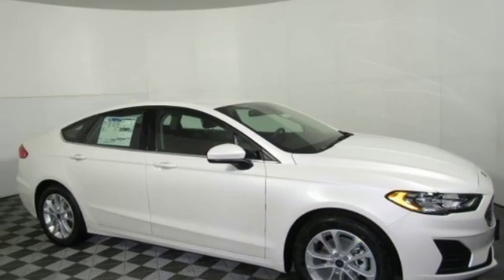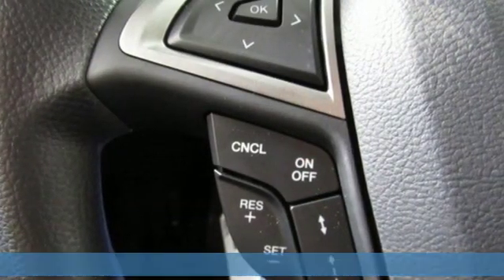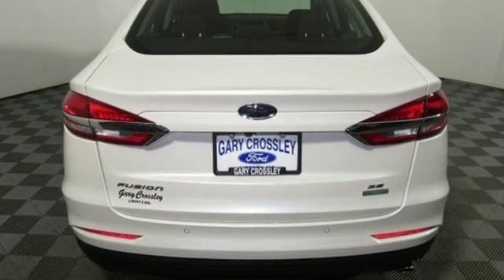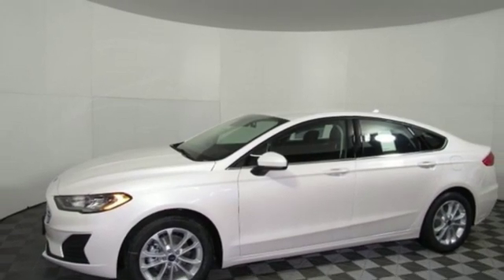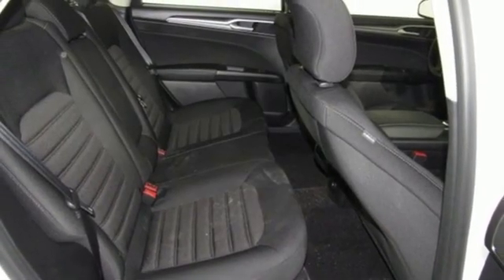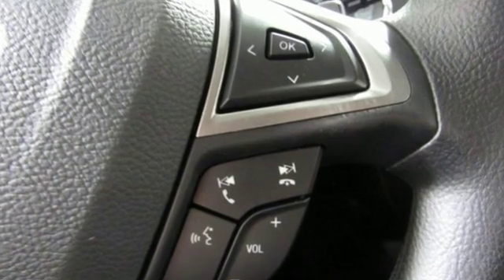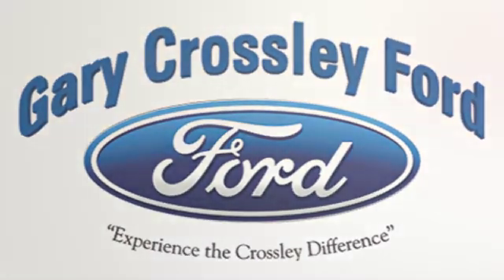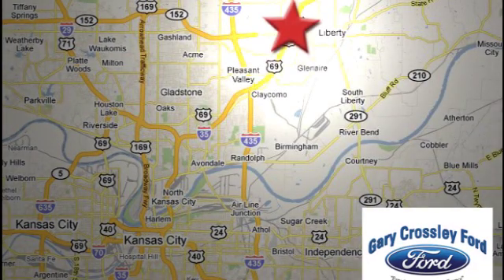New 2019 Ford Fusion Kansas City MO Liberty, MO #190407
Year: 2019
Make: Ford
Model: Fusion
Trim: SE
Engine: 1.5L 4 cyls
Transmission: Automatic 6-Speed
Color: White
Stock #: 190407
VIN: 3FA6P0HD6KR171955
White 2019 Ford Fusion SE FWD 6-Speed Automatic EcoBoost 1.5L I4 GTDi DOHC Turbocharged VCTbrbrRecent Arrival! 23/34 City/Highway MPG

HOURS